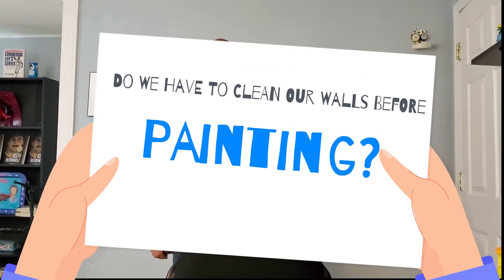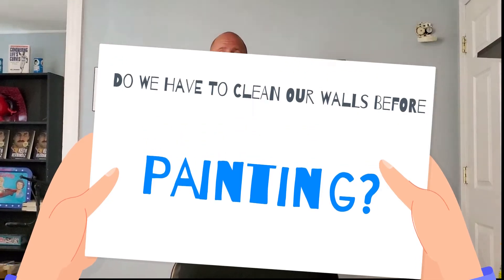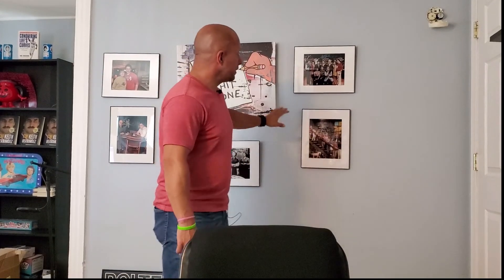Do You Need To Clean Your Walls Before Painting?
Apply to be a guest

YouTube Store
Yeti Mic Blue
Go pro 8
Ring Light
Ipad Air
Canon EOS Rebel SL2 Digital Slr
Apple iPhone 11 Pro Max
Adobe Photoshop Elements 2020
Sony Noise Cancelling headphones
Beats By Dre Studio